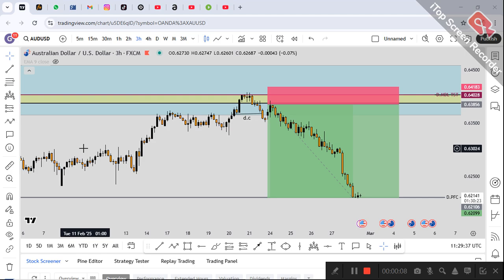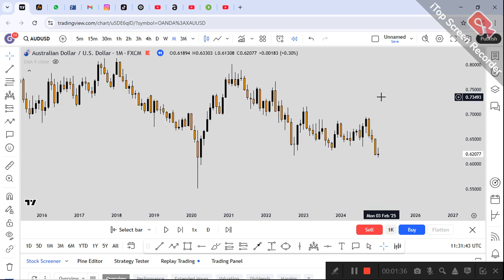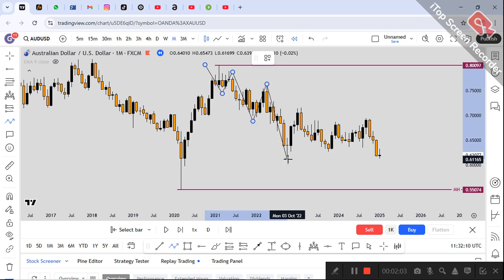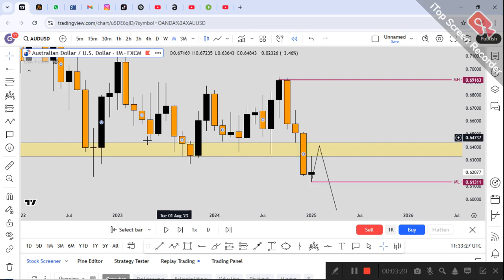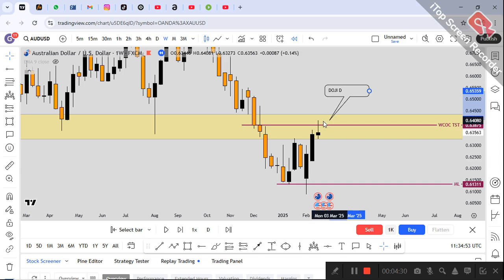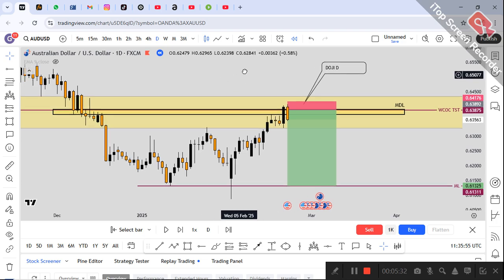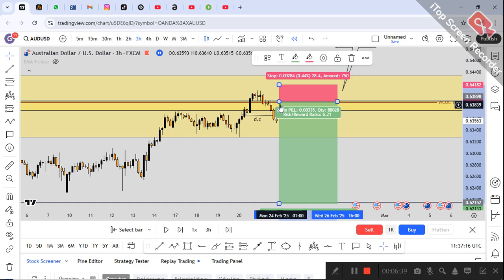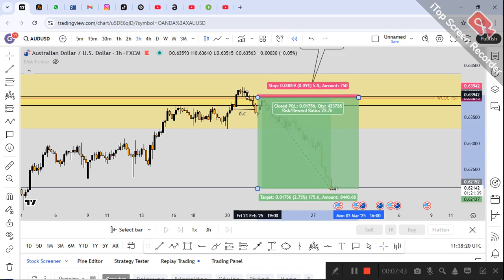AUDUSD 175 PIPS THIS WEEK